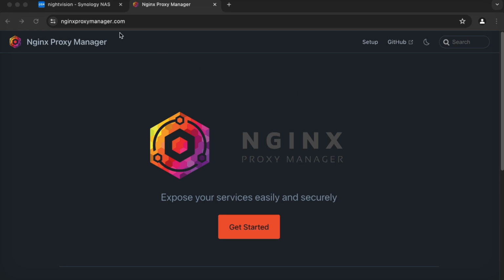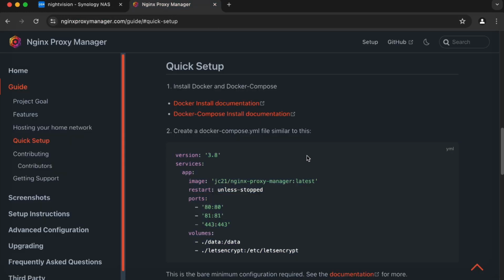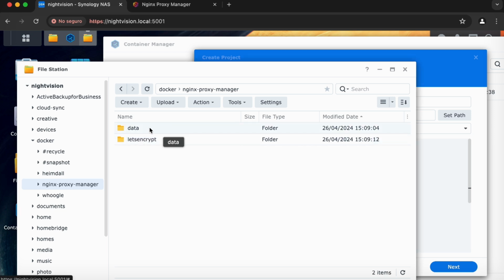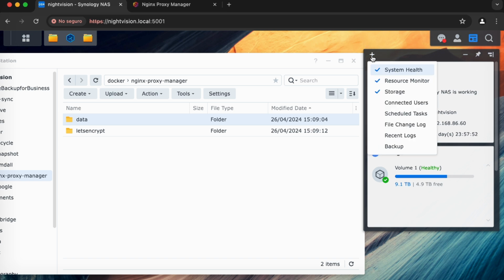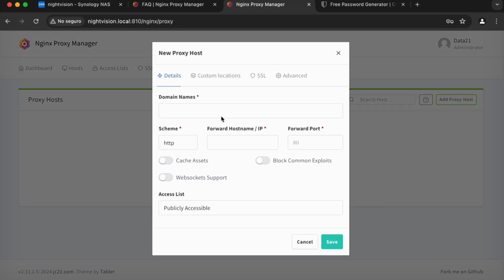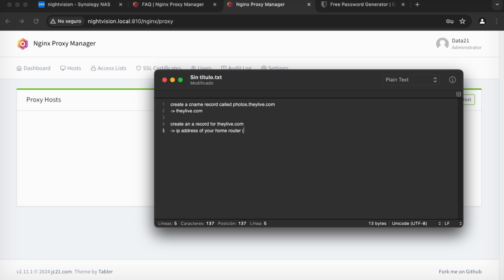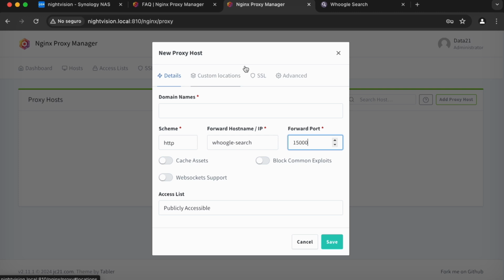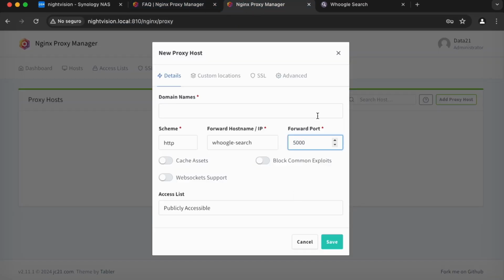How to install Nginx Proxy Manager on a Synology NAS (Custom Domains!)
A little tutorial on how to install Nginx Proxy Manager on a Synology NAS. Very simple. It's really 8 minutes of tutorial and then 10 minutes of me rambling about how I'm not going to explain how to set up the reverse proxy part, sort of explaining it, and then rambling on about Docker networks or something.

Check out networking 101-103 if you want to know more about networks and how reverse proxies work and how connecting custom domains to your NAS would work.